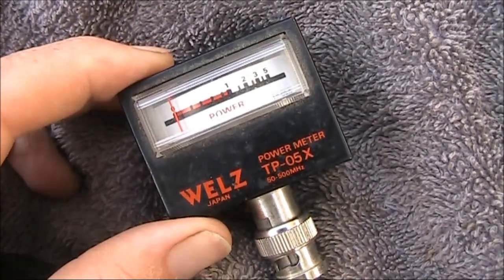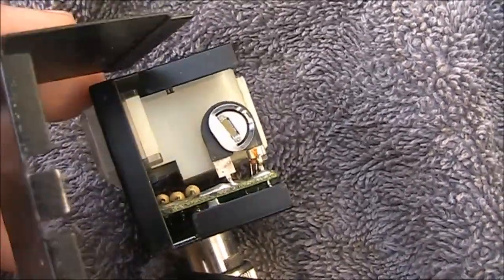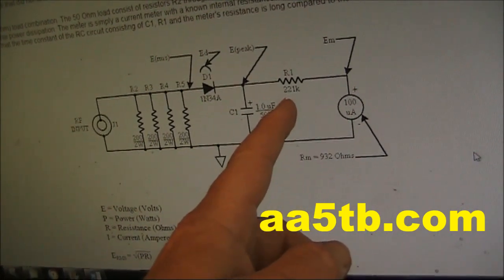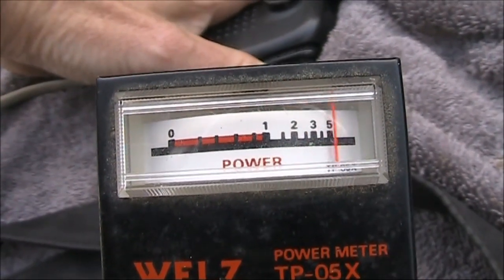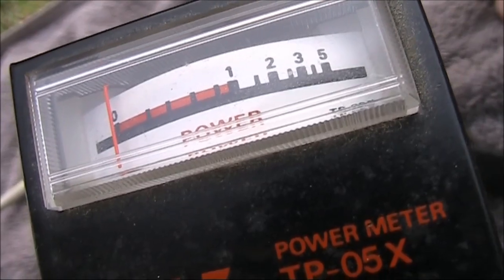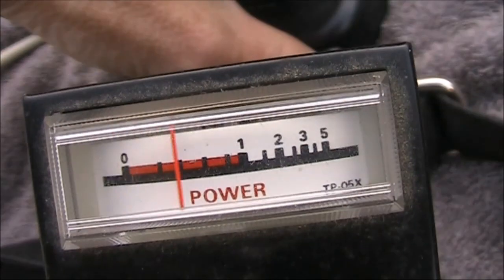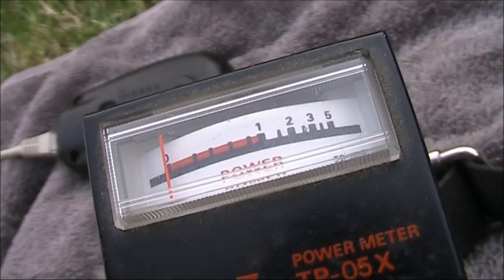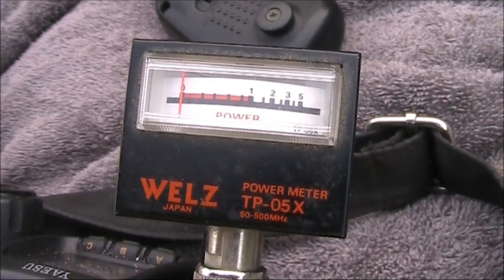Tweak your RF power meter: Here's how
My small VHF/UHF RF power meter was giving an inaccurate reading. Watch how I tweaked it to give more accurate results. And does it work on HF? I'll give it a test there as well.